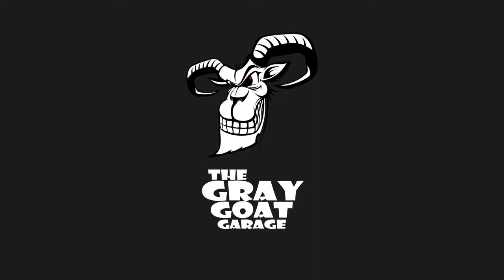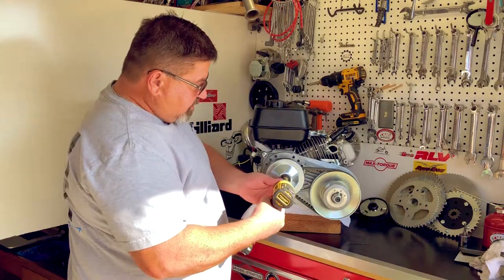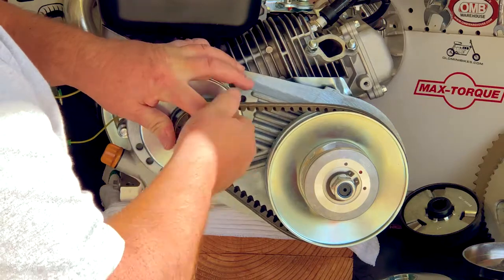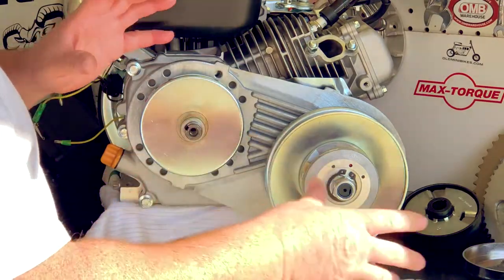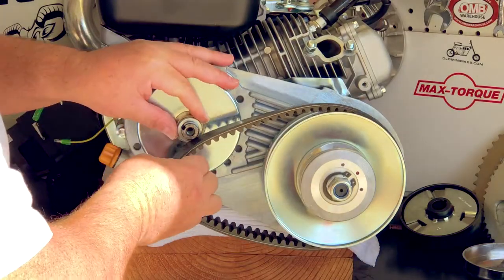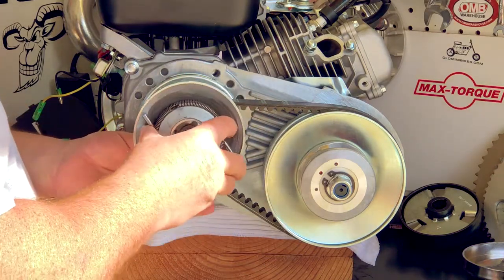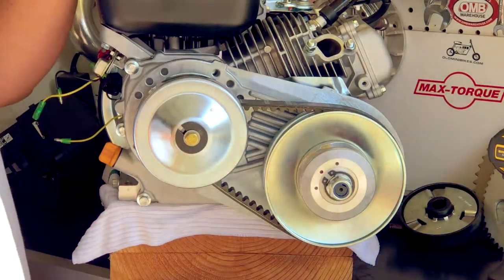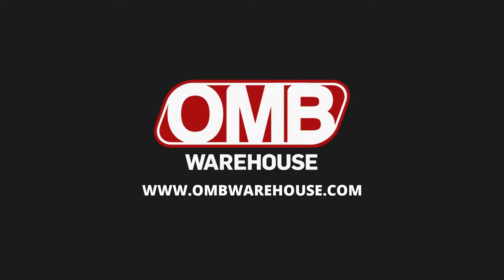How to Change a Torque Converter Belt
Eric from OMBWarehouse.com explains how to properly replace a belt on a torque converter and gives some other maintenance tips.
These belts fit the 30 series plate mount systems, both 3/4" and 1" bore units. Works with Comet and aftermarket systems

Tools Required
1/2" socket

Stay in Touch with OMB Warehouse